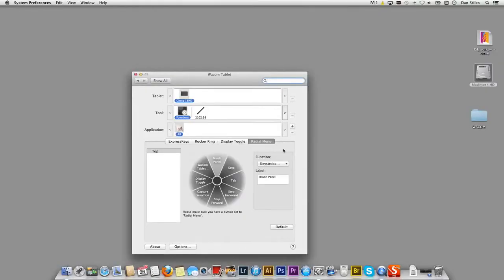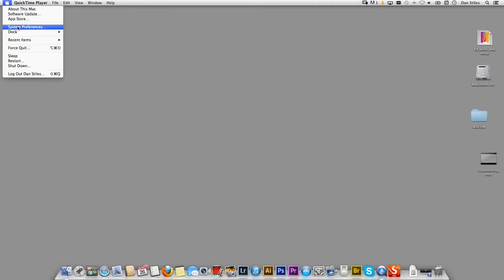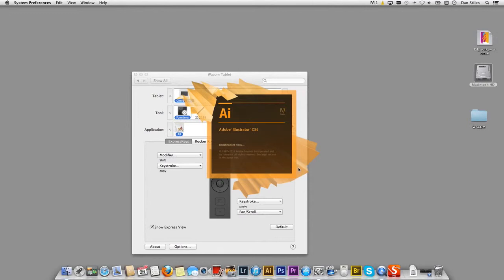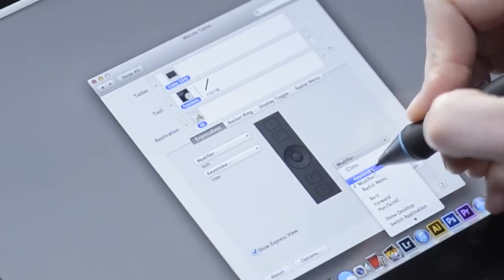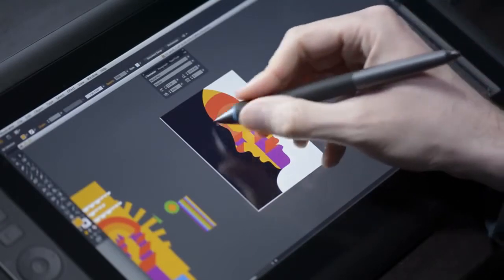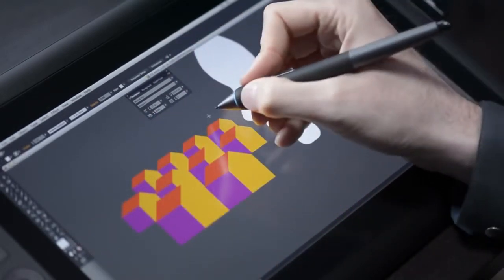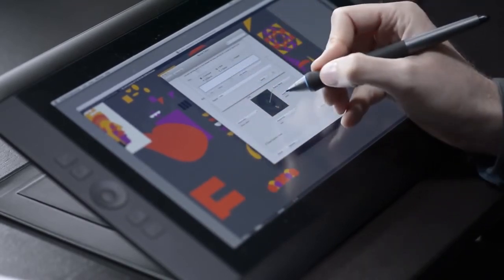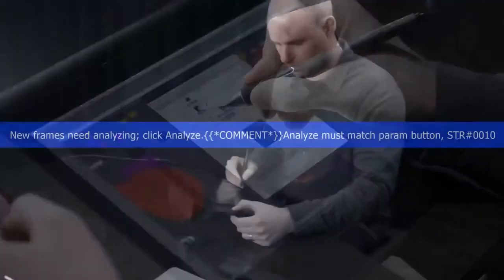Customizing Cintiq 13HD - Sold at PainfulPleasures.com